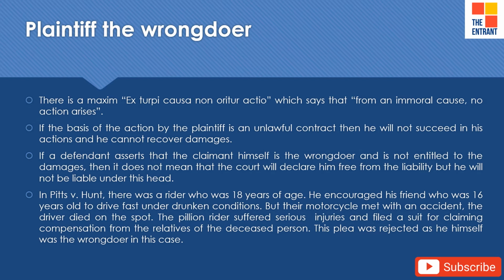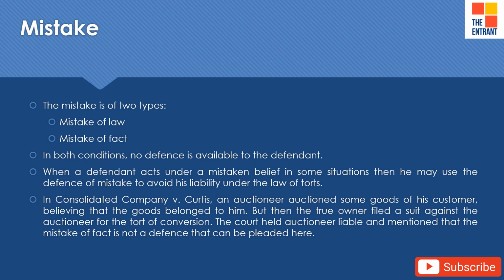General Defenses under Law of Torts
Clat Aspirants | Law Aspirants | Law Students

The tort is a civil wrong, but all the civil wrong doesn’t come under the ambit of tort. If one person does any civil wrong to another person, and that wrong comes under the law of torts, the injured person has the right to bring suit for unliquidated damages. The defendant may, however, even in such a case, avoid his liability by taking the plea of some general defence. General defences are a set of defences that one can undertake to escape liability in tort, give that his actions correspond to a specific set of conditions that go attached with these defences.